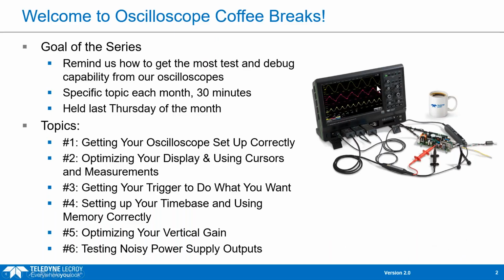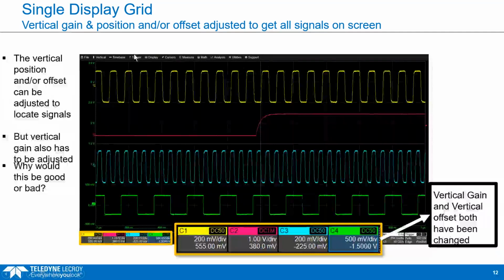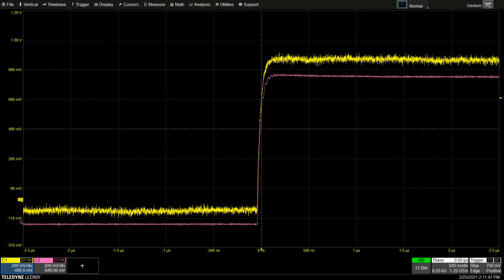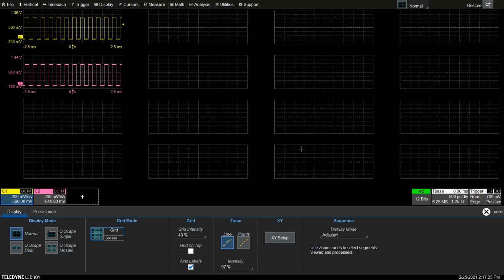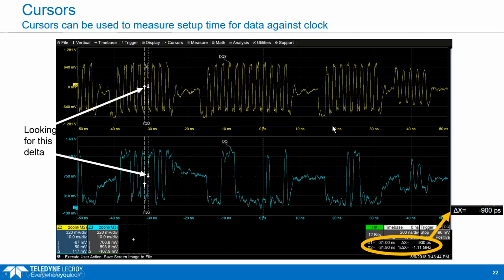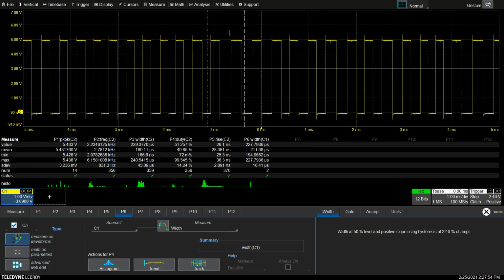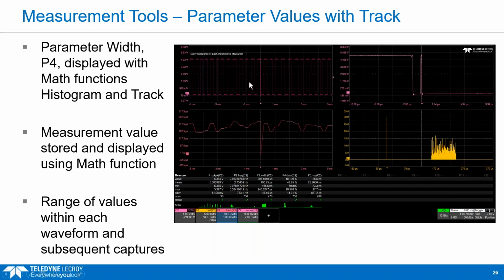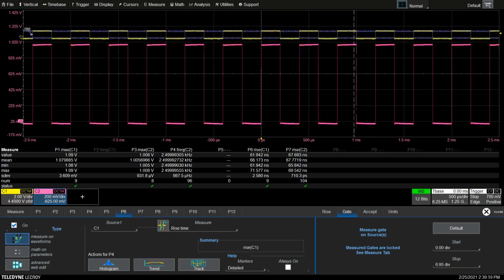Optimizing Your Oscilloscope Display & Using Cursors and Measurements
Aired February 25, 2021

In Part 2 of our 2021 Oscilloscope Coffee Break Webinar Series we use the oscilloscope’s display and measurement tools to validate our circuit’s performance and to confirm design margins are being achieved.

Topics to be included:
• Oscilloscope display tools – supporting higher amplitude accuracy, finding hidden events
• Three choices to make measurements on waveforms
• Measurement parameters – improving measurement accuracy and precision
• Statistics and math - isolate, locate and correlate circuit behaviors

📢 Live Events
Attend live webinars or events hosted by industry and application experts to gain expertise and learn how to solve problems faster.

📢 On-demand Webinars
Access our archive of on-demand webinars to get up-to-speed quickly on the topics that matter to you most.